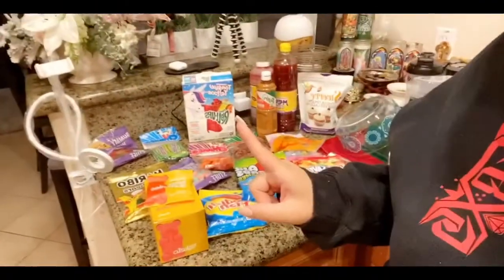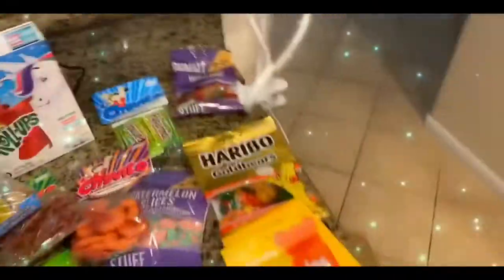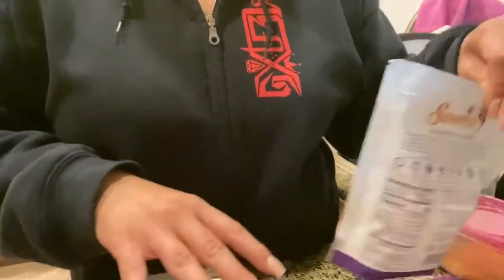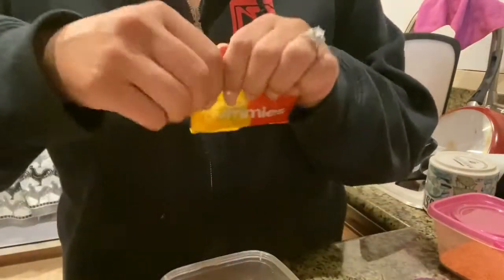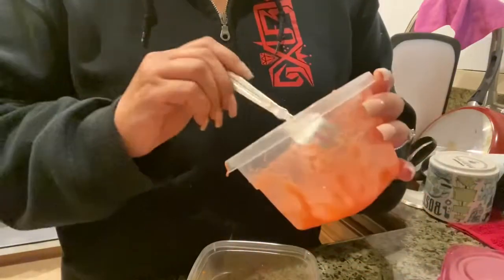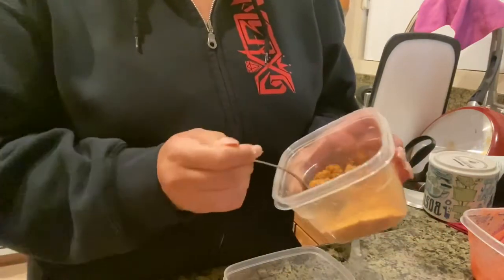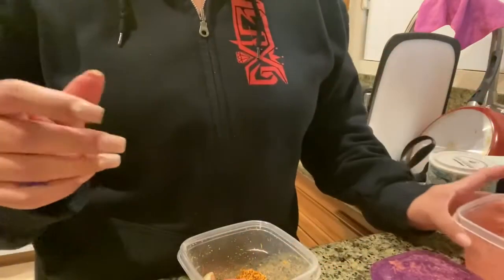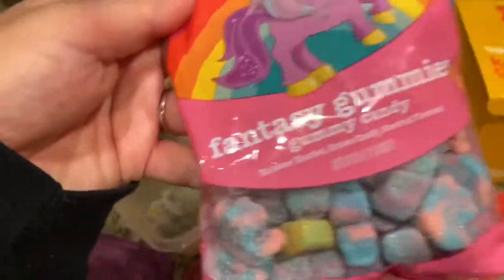HOW TO MAKE DULCES ENCHILADOS | PICA PICA CANDY | ANTOJITOS | KETO DULCES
Hey MerXs Ryderz ♥️
Welcome back to mi canal

Let’s make those famous TIKTOK DULCES ENCHILADOS aKa PICAPICA CANDY

Let’s be amigis on social media ❣️

Most of the products used in my videos can be found on my storefront. 👉🏽Amazon storefront:

Want some bling? Checkout:
🔌 in MerXs for a discount

Love my lashes?!

Ynahpetsglamlashes.com & enter MerXs for a discount.

You can now go ahead and make your first purchase at sinceresally.com
Your 25% code  is: MERCEDES.25

Use code: NOVALUNA4DFJ

I love Grubhub! I can get food from my favorite restaurants, delivered straight to my door. I'm giving you $12 off your first-time Grubhub app order of $15+! You can thank me later :)

You should try DoorDash - the best way to get delivery from your favorite restaurants.

USE MY UBER CODE 🚗 I'm giving you $2 off each of your first 3 Uber rides. To accept, use code 'mercedess152ue' to sign up. Enjoy! Details:

It's the most affordable ride in town. Terms apply.

🍔 Hungry? Get $5 off your first order on Uber Eats with my code: eats-mercedess152ue